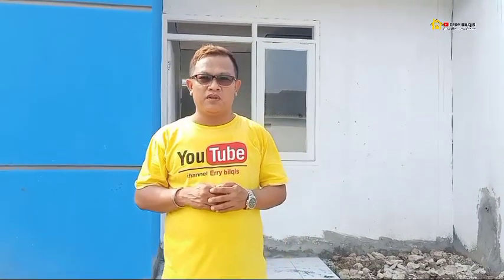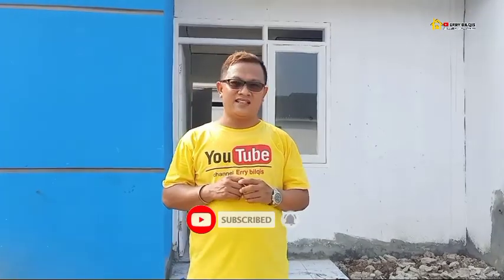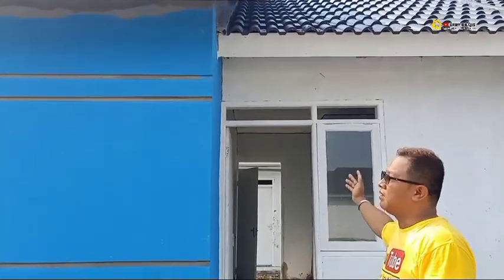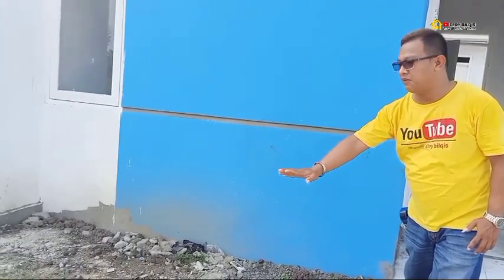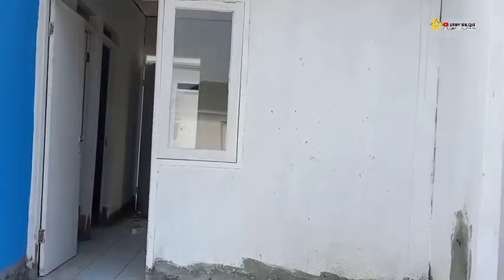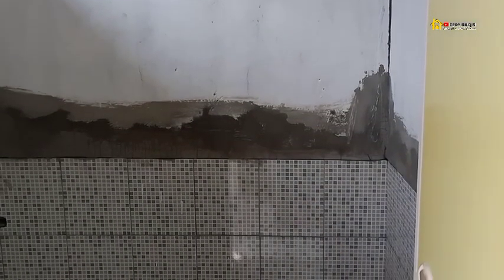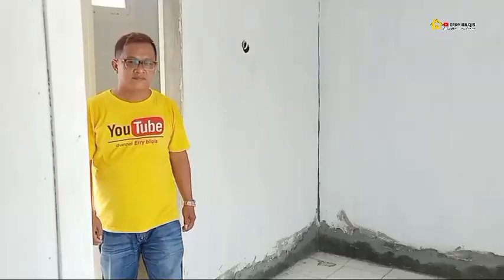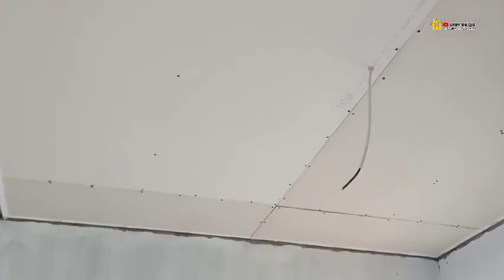PERUMAHAN TERBARU DI RAJEG II GREEN VASANTA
Assalamualikum sahabat you tube di video kali ini Erry Bilqis mereview perumahan terbaru di Rajeg Green vasanta.Rumah ini rumah subsidi harga jual nya Rp 168 juta,Info lengkap bisa hubungi no marketing kami :  Nufus tlp 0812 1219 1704.